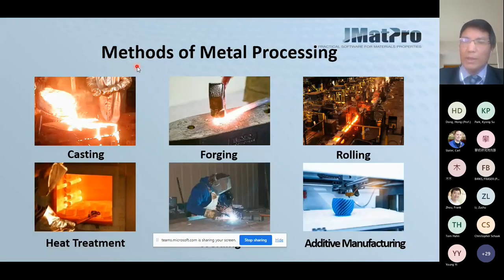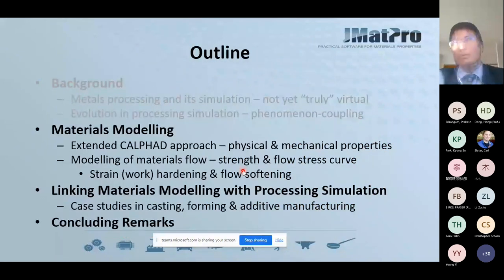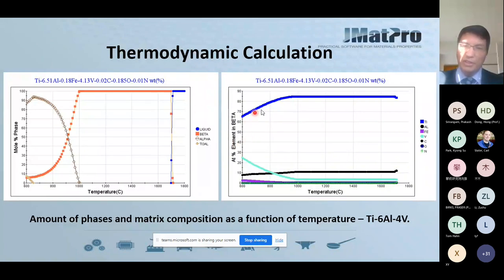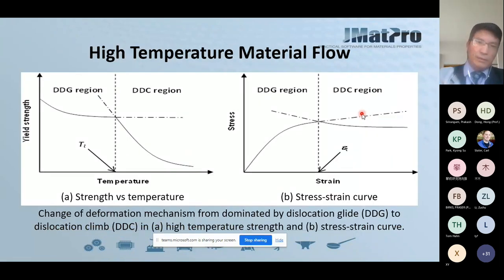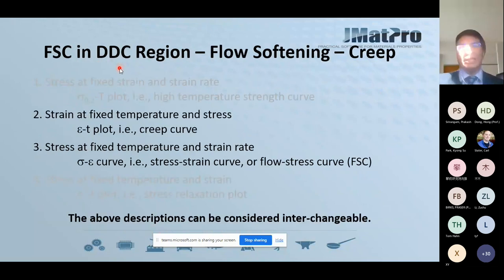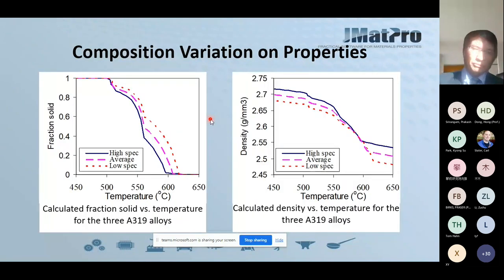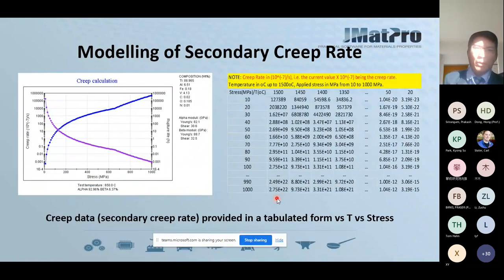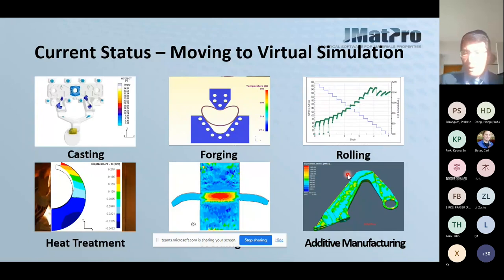Virtual simulation of metal processes, Dr Zhanli Guo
This talk is about the quantitative simulation of a variety of methods used in the processing of metals, for example, casting, forging, rolling, heat treatment, welding and additive manufacturing. Dr Guo explains that there remain problems in that the entire phenomena cannot as yet be truly vitrual and that there is a need for phenomena coupling.

Dr Zhanli Guo received his BEng and MEng in Materials Science and Engineering from Tsinghua University, China in 1994 & 1997 respectively. His PhD degree was obtained from Queens University, Belfast in 2000 where he continued working as a post-doctoral researcher. He joined Sente Software Ltd. in 2003 focused on developing JMatPro®.He has written more than 100 technical papers, including over 40 journal publications and a book on Maraging Steels. Dr Guo currently runs the team responsible for the development of new models in JMatPro®.